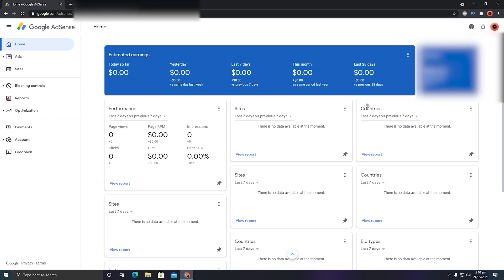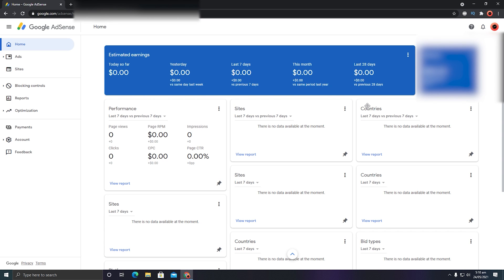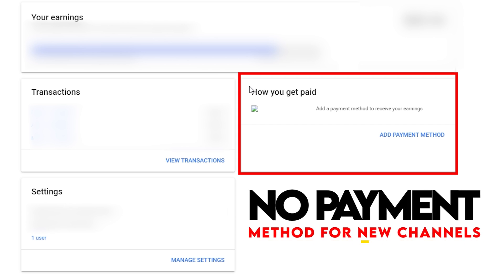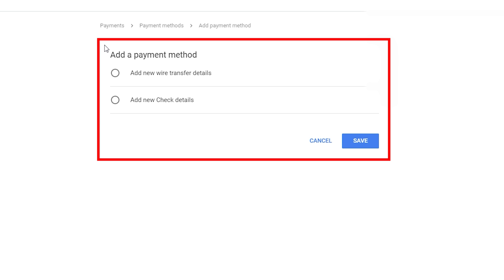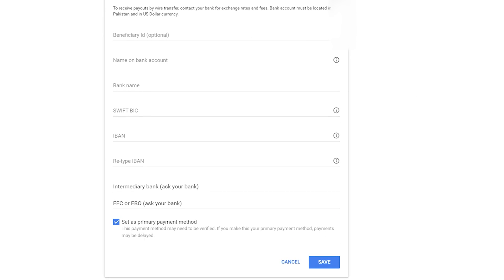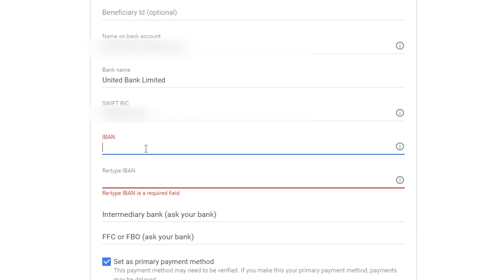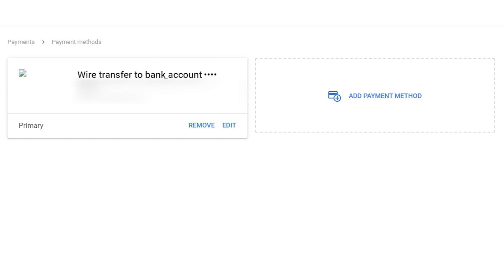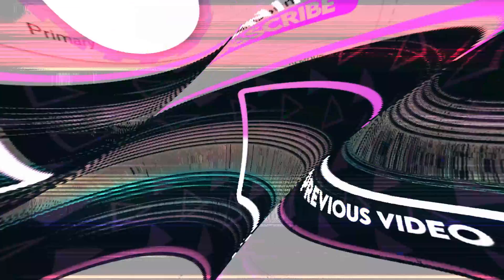How To Add BANK ACCOUNT In Google ADSENSE 2022 | Add PAYMENT METHOD In GOOGLE ADSENSE & Get PAID!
In this video, I will show you how to add bank account in Google AdSense COMPLETE Step by Step tutorial. I will explain how to add bank account in Adsense or link Bank Account in Adsense so that you can withdraw your YouTube earnings from Google Adsense account EASILY!
I will guide you in detail on how to add bank account in Google Adsense so that Google Approves it and you can get paid easily.

IMPORTANT: You need to verify your identity & Verify Your Address (Pin Verification) in order to add bank account in Google Adsense and withdraw money from YouTube. If you are unable to see ADD PAYMENT METHOD in Google Adsense, it means that your channel is recently monetized, and ADD PAYMENT METHOD will appear once you complete $100 in your YouTube Channel.

Complete details are in the video so you need to watch this video till the end and don't miss any step. Thanks

Topics Covered:

1. How to transfer money from Adsense to bank account
2. How to transfer youtube money to bank account
3. Which bank is best for AdSense payment
4. How to add bank account details in Adsense
5. How to link a bank account to Google Adsense
6. How to add payment method in Google Adsense
7. How to link bank account with Google Adsense
8. Google Adsense YouTube

Video Details:

0:00 Intro
0:52 What We Are Going To Do?
1:17 Prerequisite For Adding Bank Account In Google Adsense
1:57 Adding Bank Account In Google Adsense
2:32 Add Payment Method Option Not Showing
3:48 Adding Bank Details In Google Adsense
7:15 Bank Linked With Adsense Successfully!
7:25 Bank Verification By Google Adsense
7:46 Payment Cycle Of Google Adsense
8:17 That's it & Outro